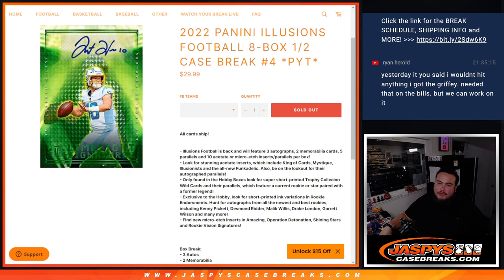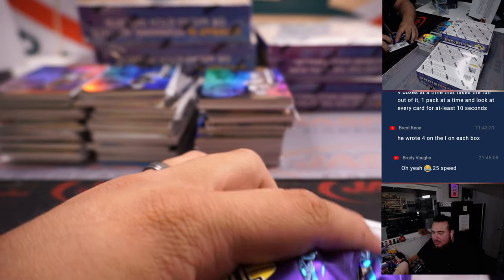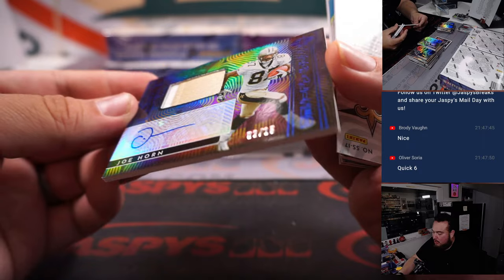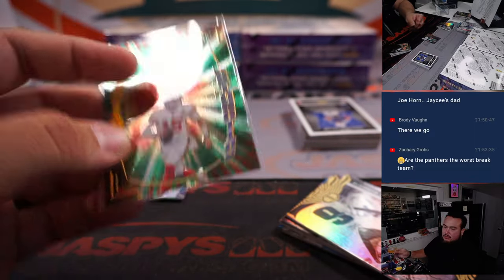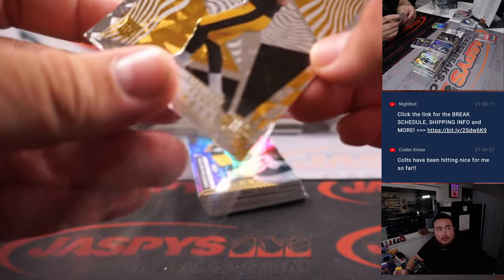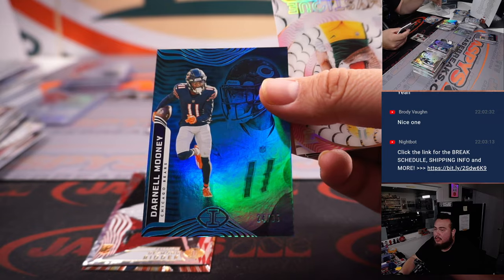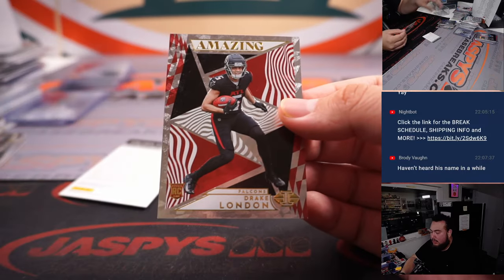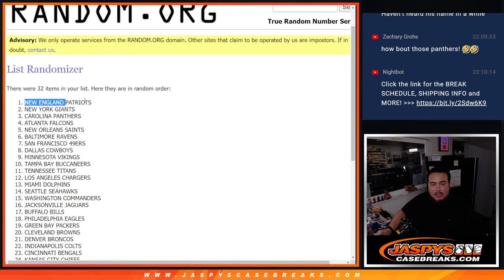Sat. 1/28/23 - 2022 Panini Illusions Football 8-Box 1/2 Case Break #4 *PYT*